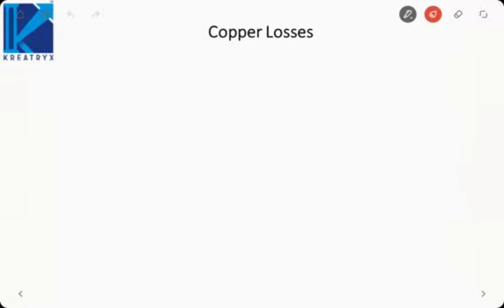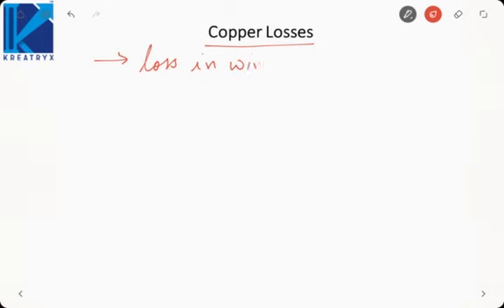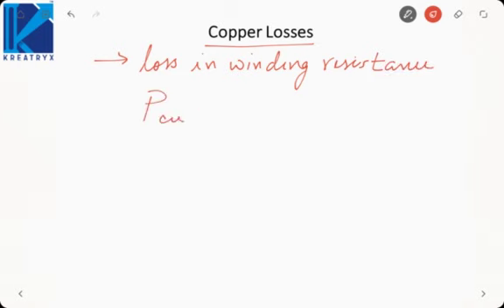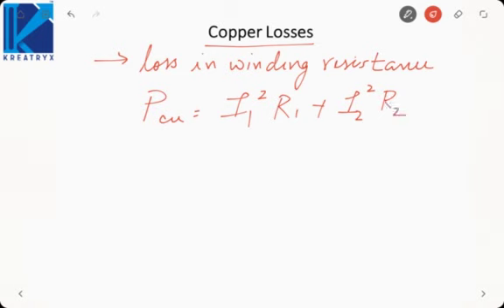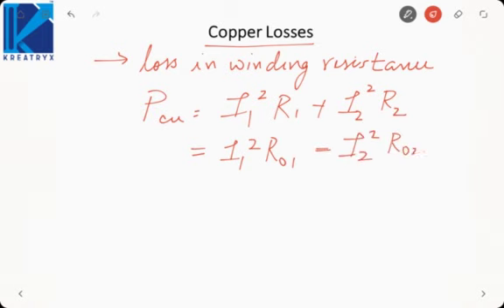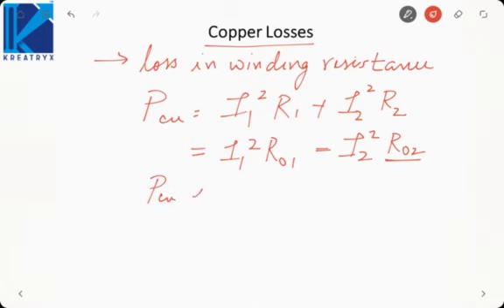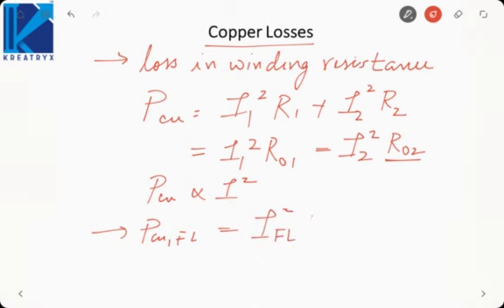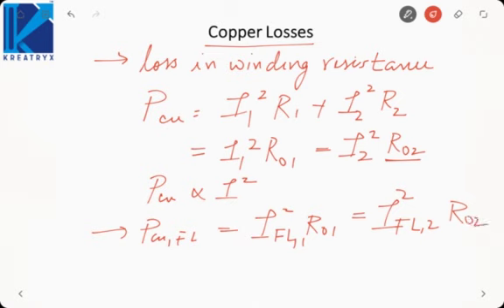7 Losses in a Transformers